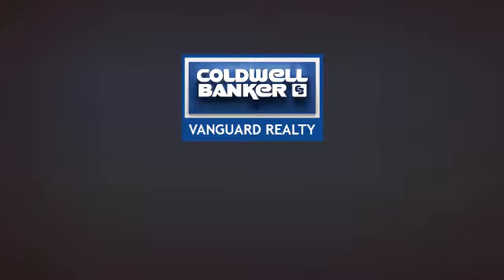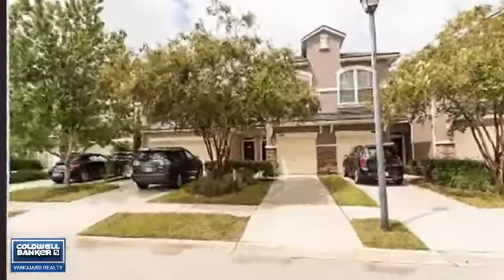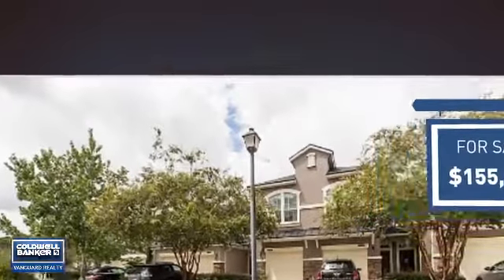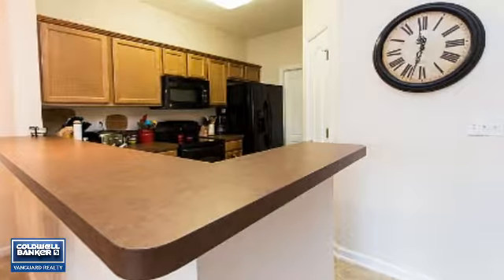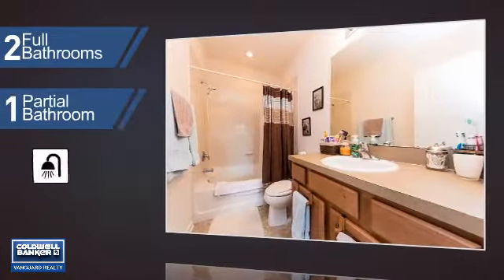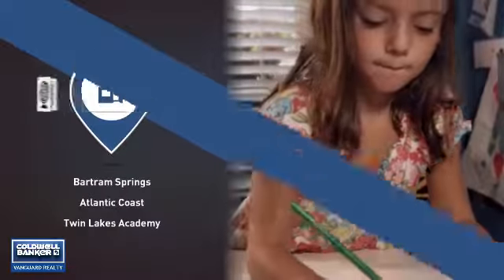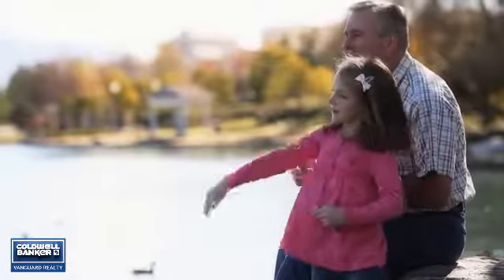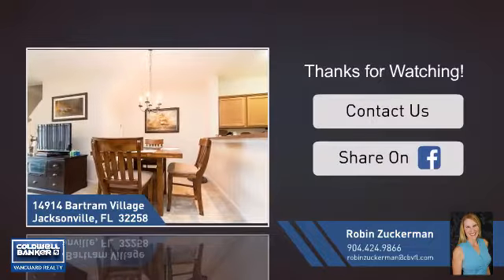14914 BARTRAM VILLAGE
Don't miss out on this fantastic 2 bedroom, 2 1/2 bathroom town home in the popular Villages of Bartram Springs! Convenient to shopping, schools, beaches and several major roadways for an easy commute! This lakefront home features maple kitchen cabinets, a large open family room, two spacious bedrooms with private baths, a large bonus flex room/loft which can be used as an extra living space or easily converted into a 3rd conforming bedroom. Bartram Springs boasts world class amenities with swimming pools and water slides, playgrounds and a fitness center. Resort lifestyle at an affordable price!